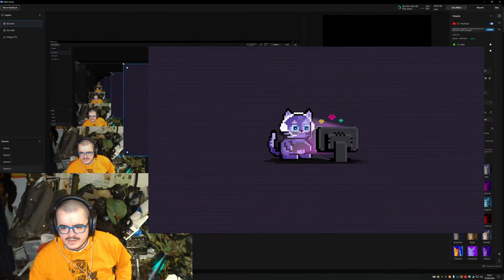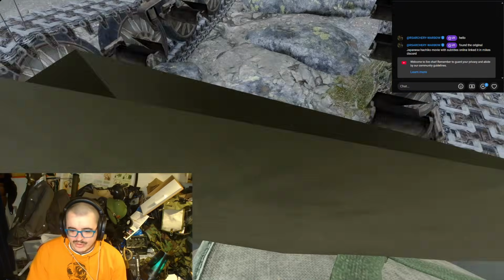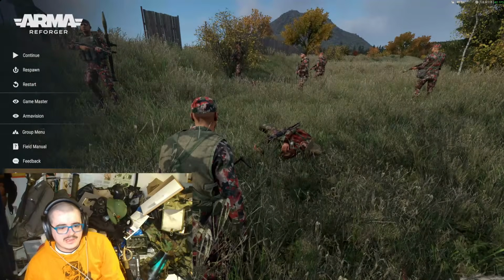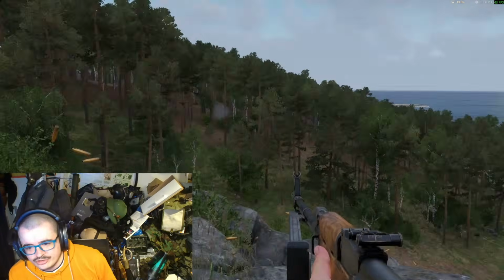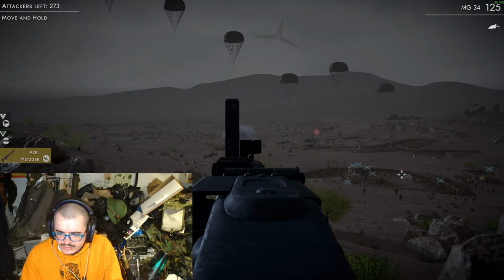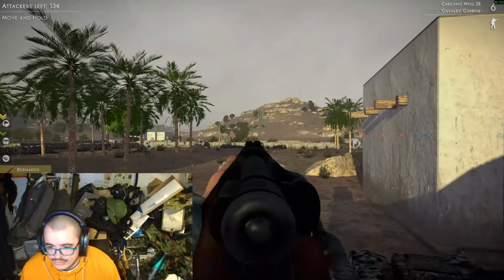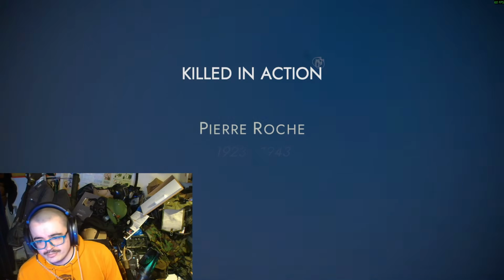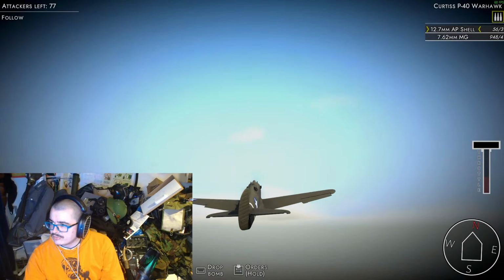Weaponsandstuff93 game and chat stream